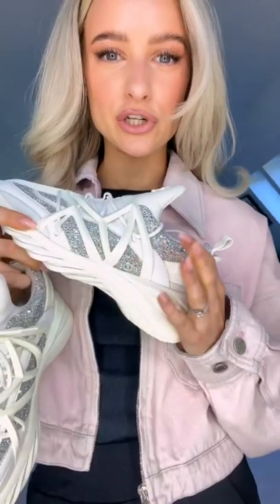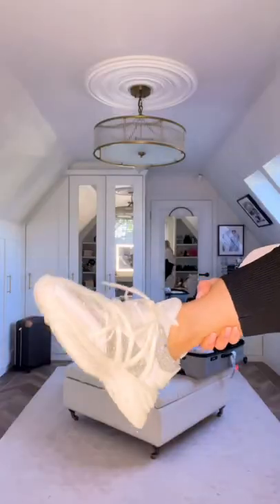airplane outfit (id: victoriamagrath)